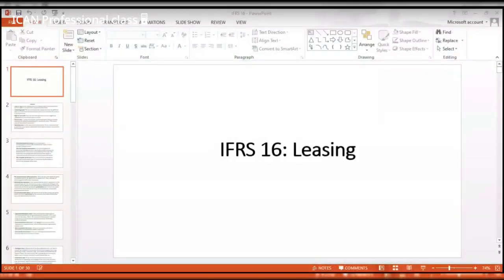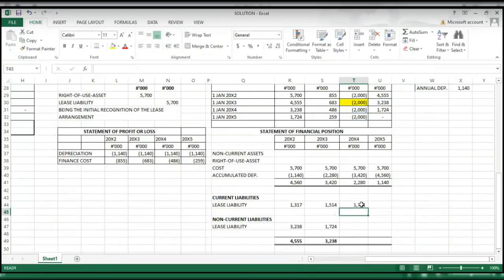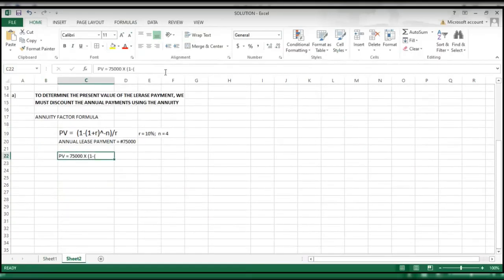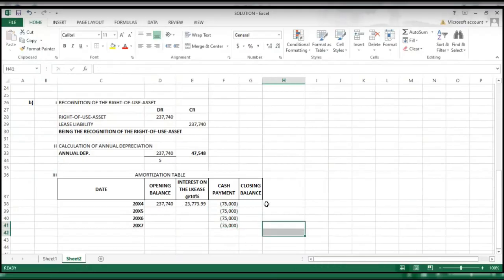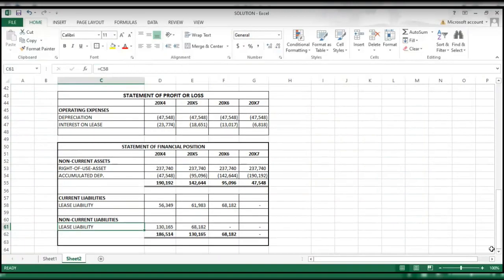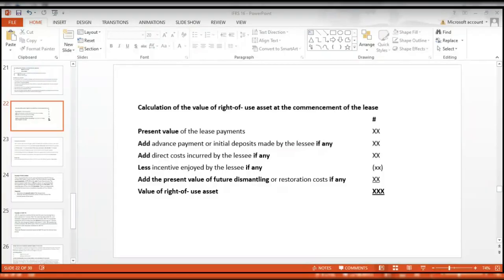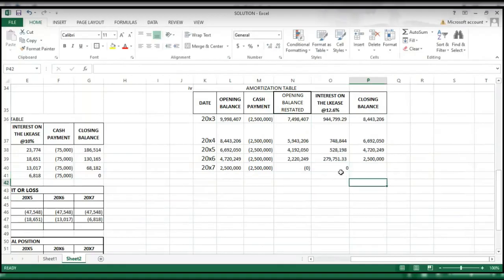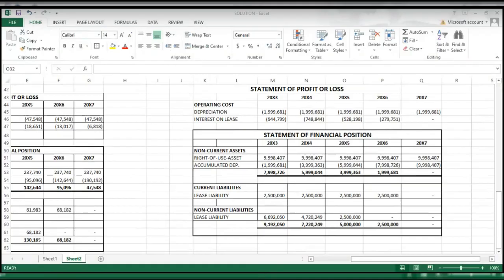IFRS 16 LEASES LECTURE 2